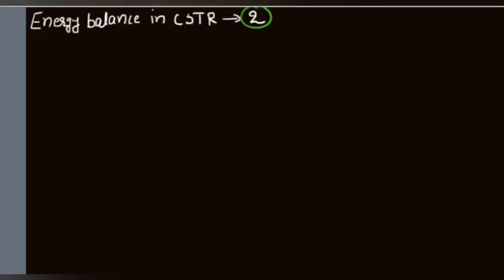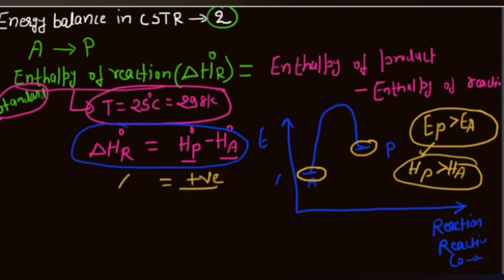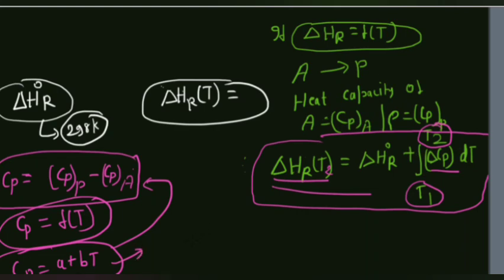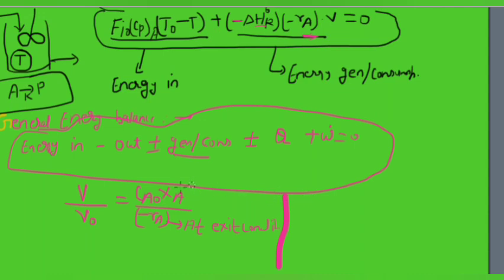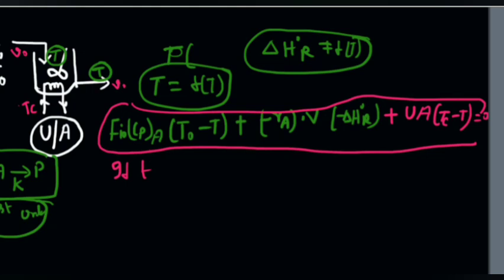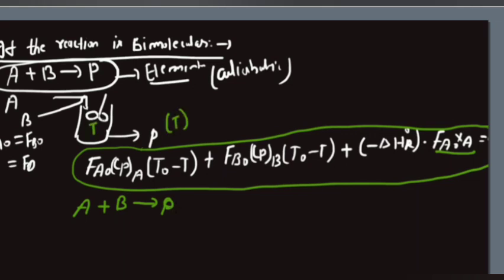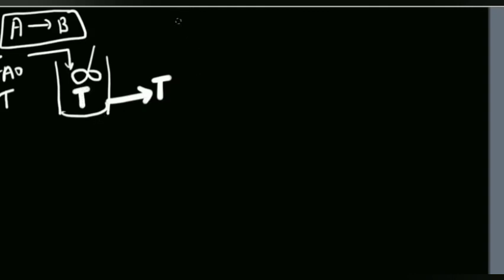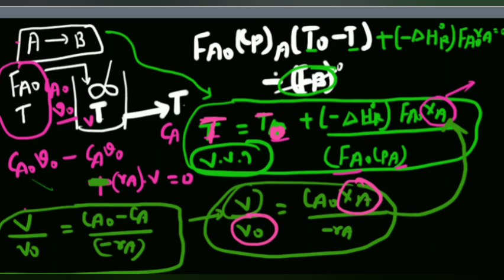Energy balance in CSTR-2 Chemical reaction Engineering Gate-2021